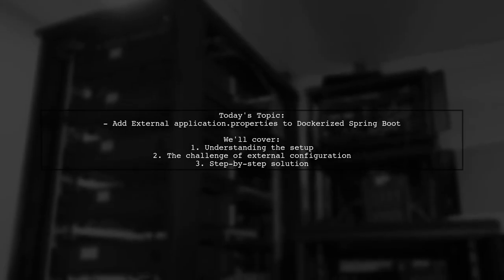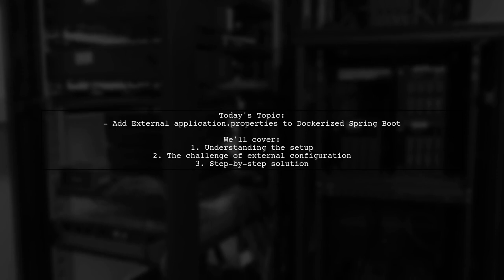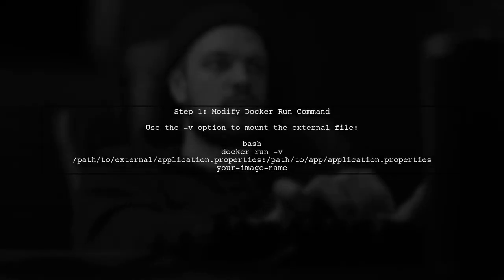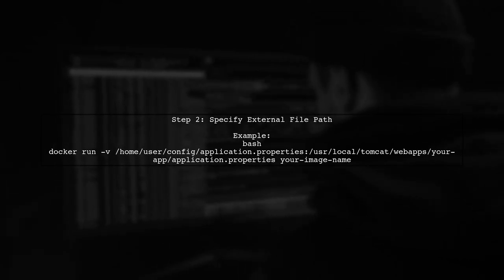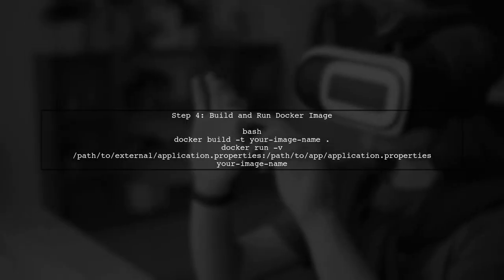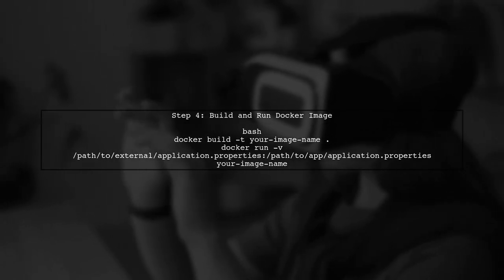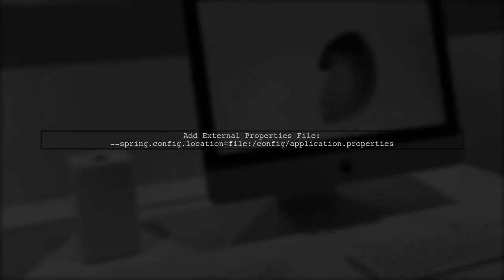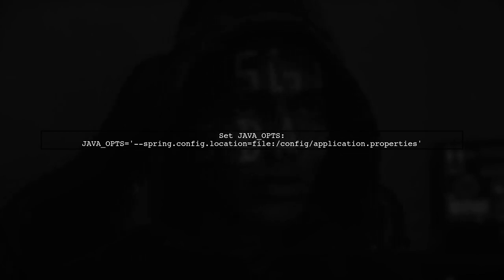How to Add External application.properties to Dockerized Spring Boot in Tomcat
In this video, we will explore how to seamlessly integrate external `application.properties` files into a Dockerized Spring Boot application running on Tomcat. As developers, we often need to customize configurations without altering the core application code, and using external properties files is a powerful way to achieve this. Join us as we walk through the steps to set up your Docker environment, configure your Spring Boot application, and ensure that your external properties are loaded correctly for optimal performance.

Today's Topic: How to Add External application.properties to Dockerized Spring Boot in Tomcat

Related to